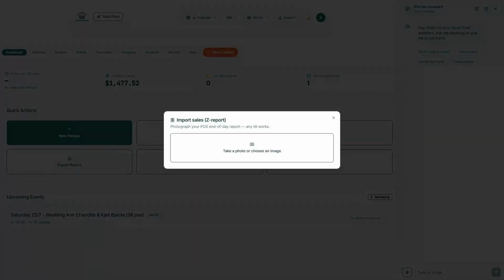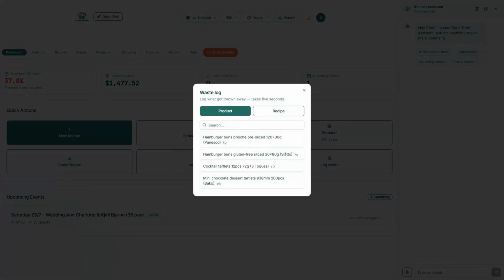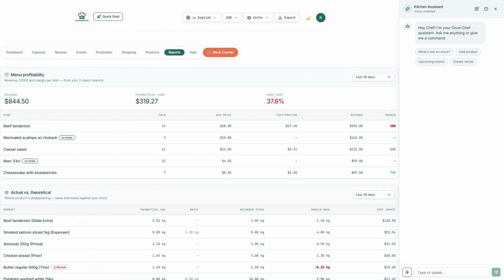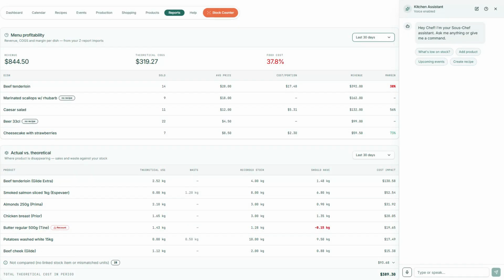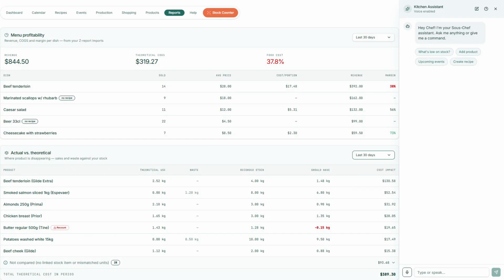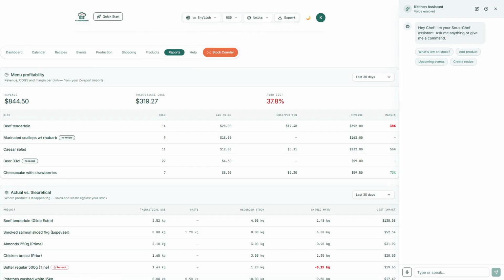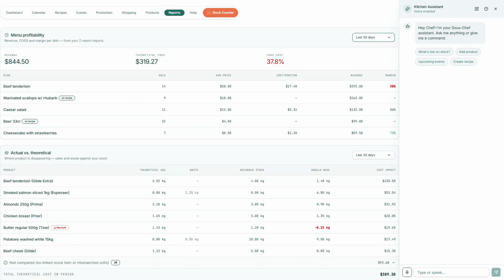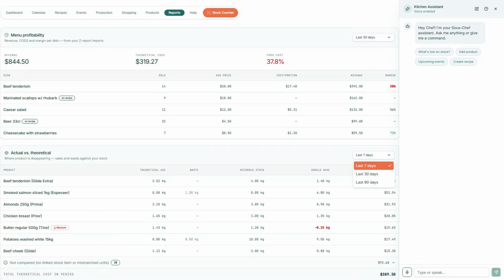Reports: sales, waste and profitability | Kitchen Manager Pro · Step 7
Two daily gestures — a photo of the closing till report and logging waste — and Kitchen Manager Pro tells you which dishes make money, what every dollar you sell costs you and where product is being lost. Step 7 and final step of the course «Kitchen Manager Pro from scratch, step by step».

In this video:
• Import sales with a photo of the POS report: review, matching against your recipes and hand corrections
• Log waste in the moment, with a reason (expired, spoiled, kitchen error, comped) and its cost
• Menu Profitability report: sales for the period, theoretical cost and raw-material percentage
• Margin per dish with a color code and the «no recipe» label
• Actual vs. theoretical report: consumption, waste, inventory and «you should have»
• The red «Recount» label: undeclared loss, the mismatch worth investigating
• 7, 30 or 90 day periods and the «Not compared» section

Kitchen Manager Pro is the kitchen management software for restaurants and hospitality: products and prices from a photo, automatic recipe costing, allergens, events, supplier orders, shopping list and reports on sales, waste and profitability.